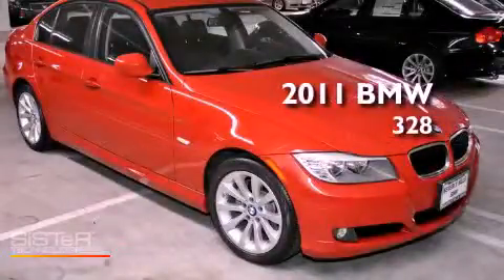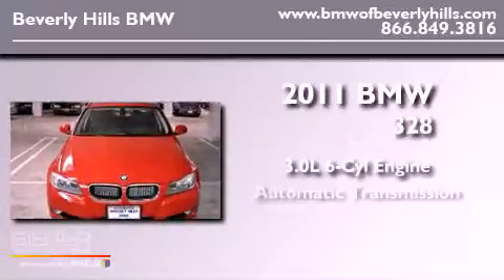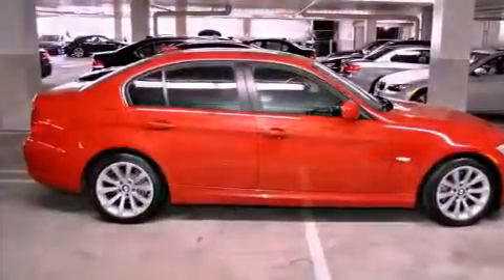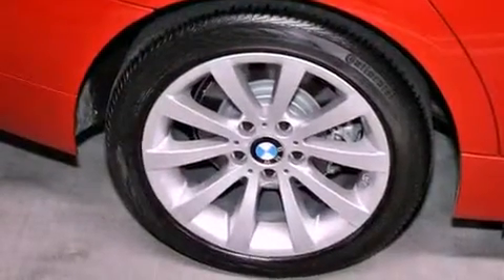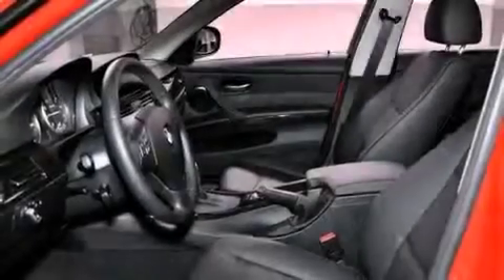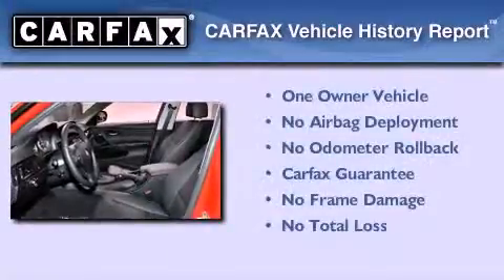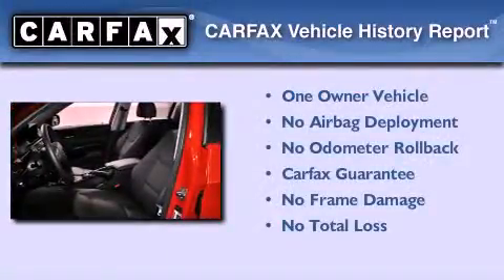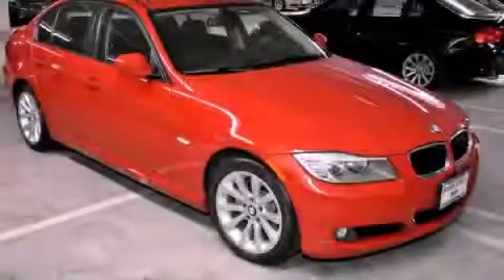2011 BMW 328i Los Angeles CA 90036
Year : 2011

 Make : BMW

 Model : 328i

 Engine : 3.0L I-6 cyl

 Trans . : Automatic

 Exterior : Red

 Miles : 3,979

 Interior : Black

 8825 Wilshire Boulevard

 2011 BMW 328i Los Angeles CA